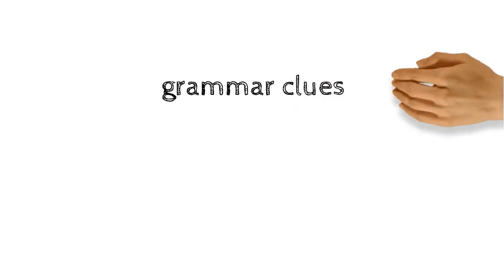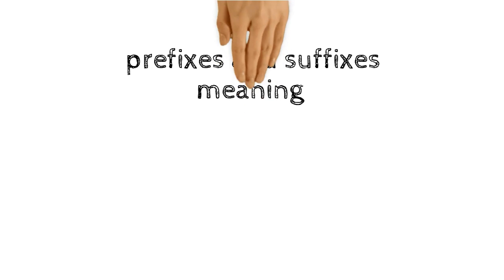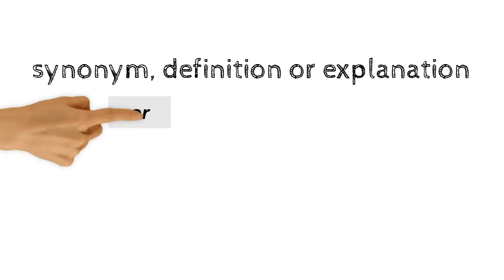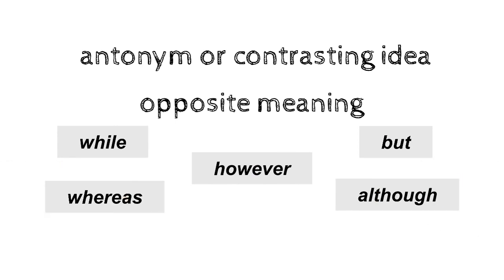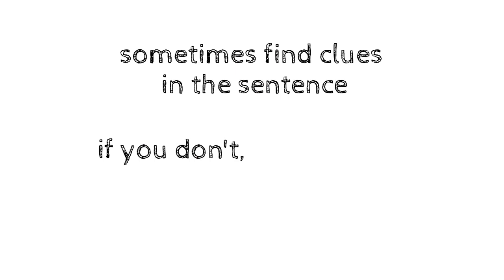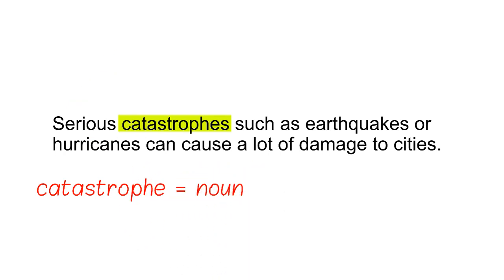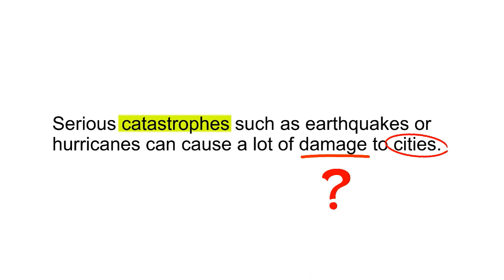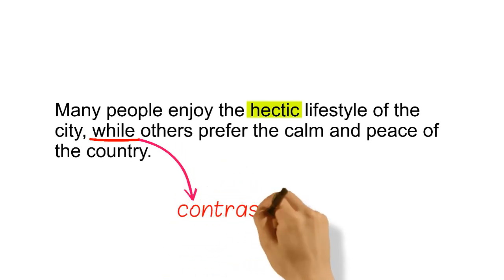Flipped Unit 4 - Guessing meaning from context DRAFT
Ready for review